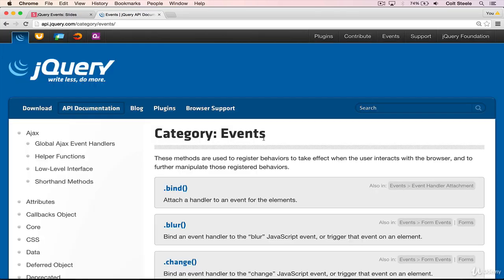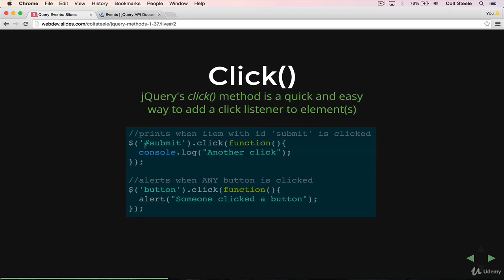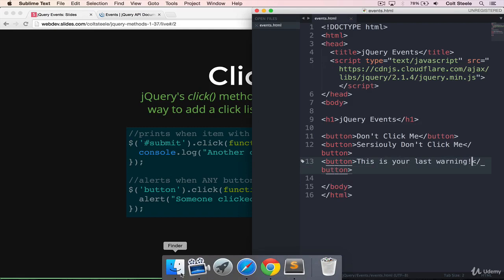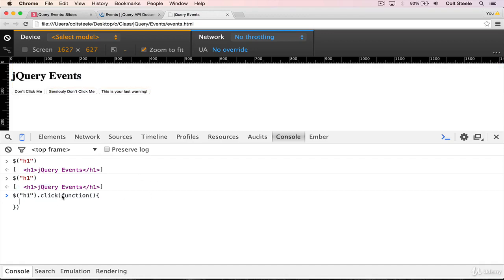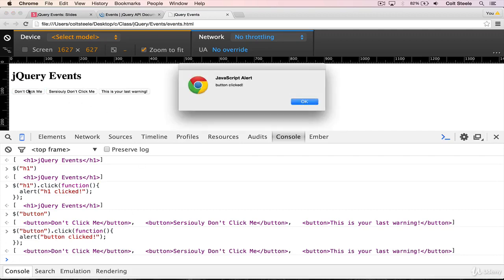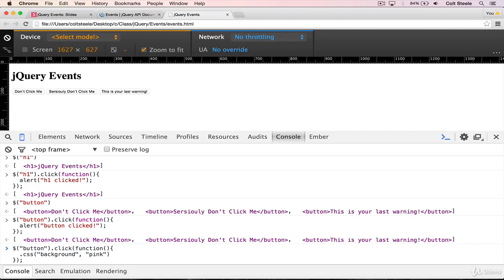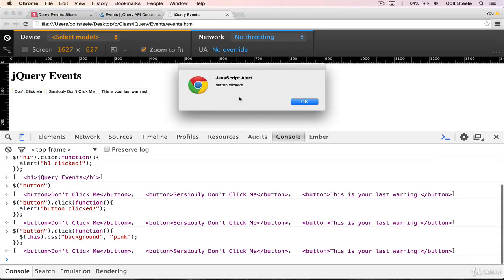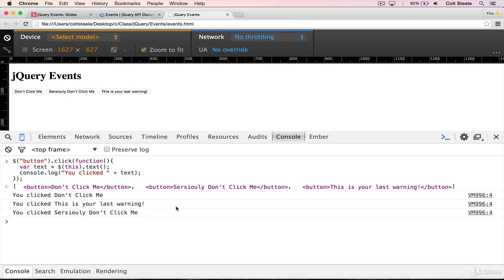9. jQuery Events Click | Learn jQuery for beginners